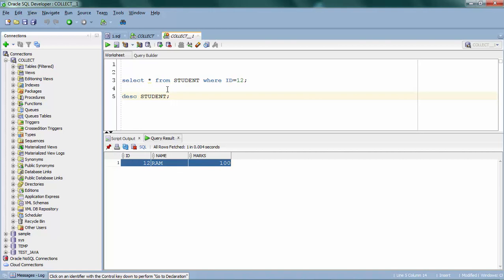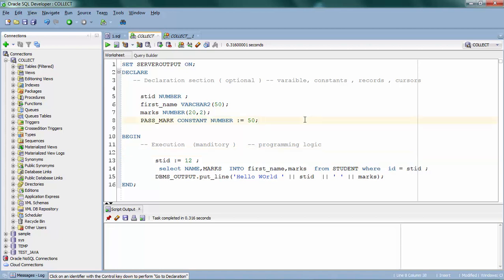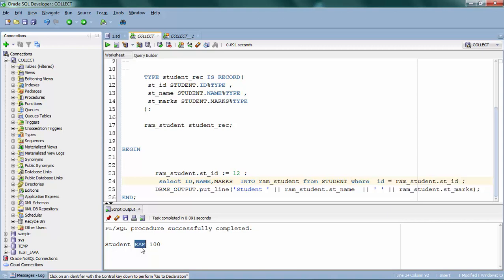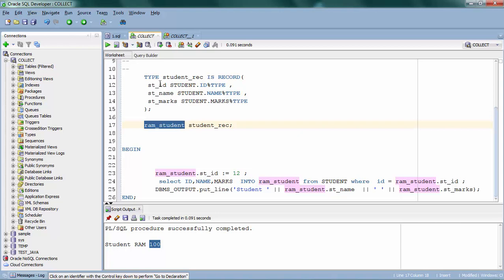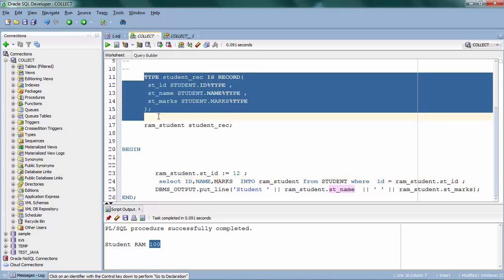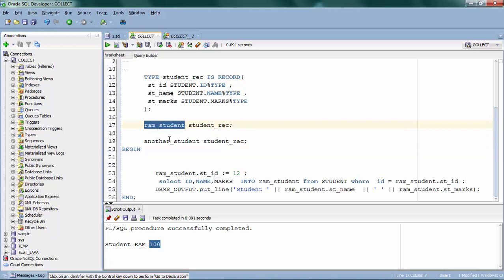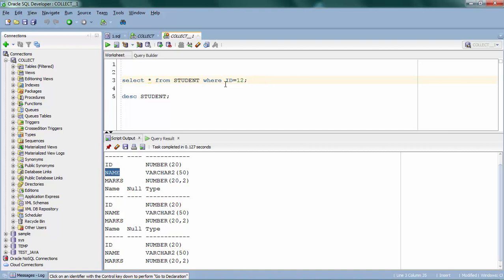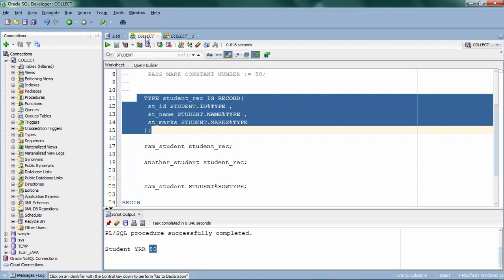Records in Oracle PLSQL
This Video Covers the following in Oracle PLSQL
1. Composite Data Types - Records
2. DECLARE a Implicit Record and Explicit Record
3. %TYPE
4. %ROWTYPE
5. Assigning Values to a Records
6. Fetch Values from a record
7. Difference Between Record and Collections